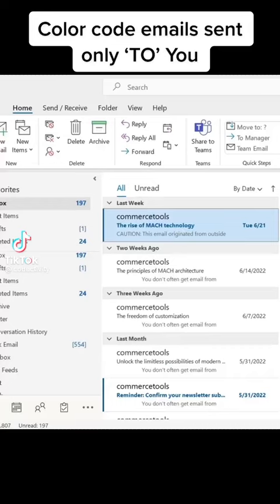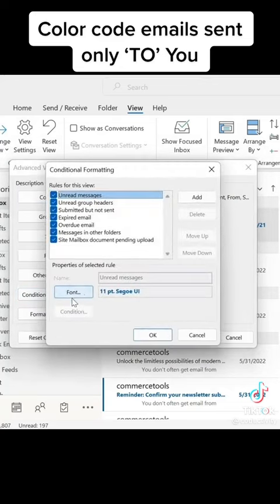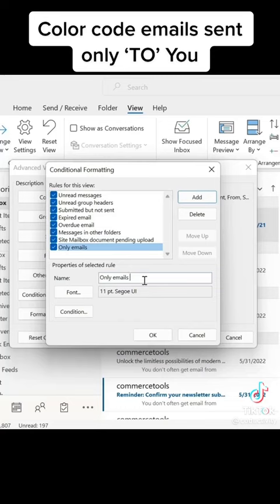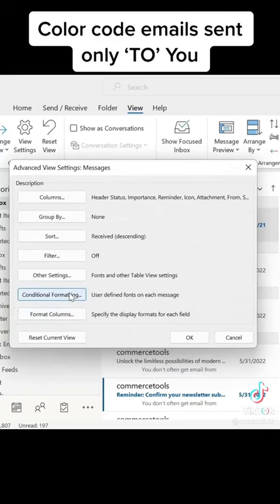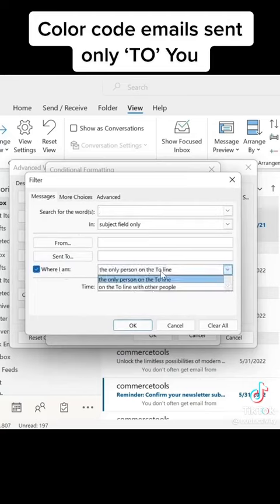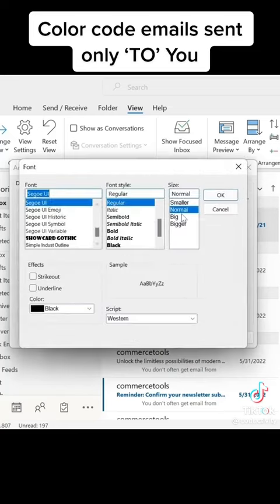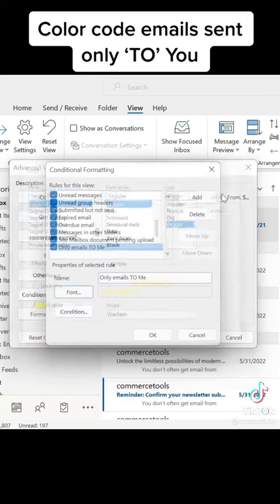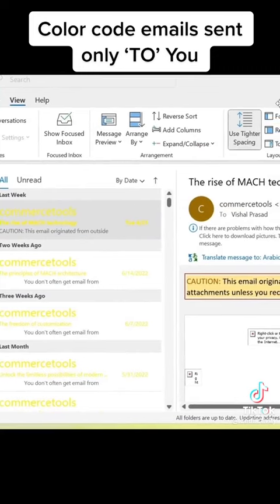how change colour code for TO emails